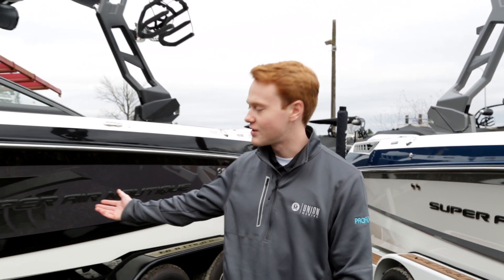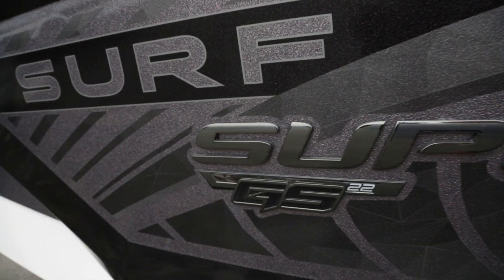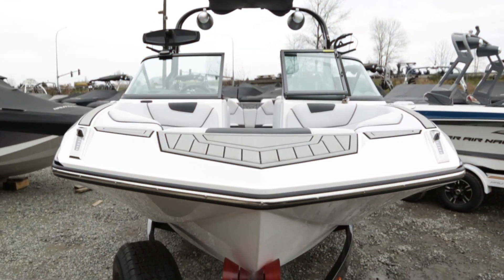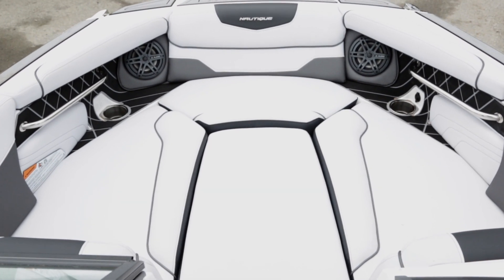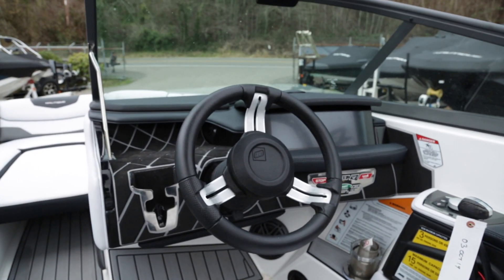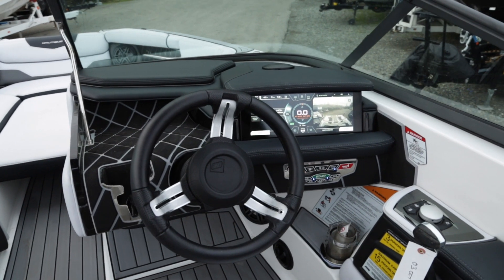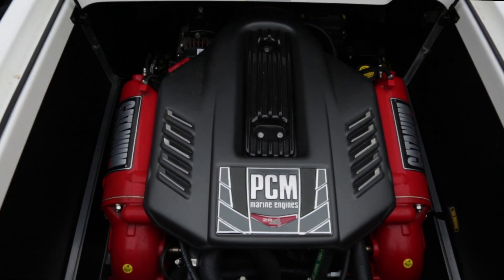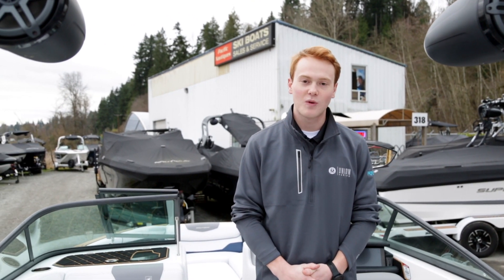2018 Nautique GS20 & GS22 - Boats of the Week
- The towboat series that redefined what a multi-sport towboat can do, the Super Air Nautique GS Series is the most versatile boat in the industry. If you want to pull a skier through a slalom course in the morning, take a wakeboard set at lunch and finish the day with a wakesurf session, the GS20 and GS22 were made for you. Award-winning technology, beautiful aesthetics and quality that is second to none: that’s the GS Series.